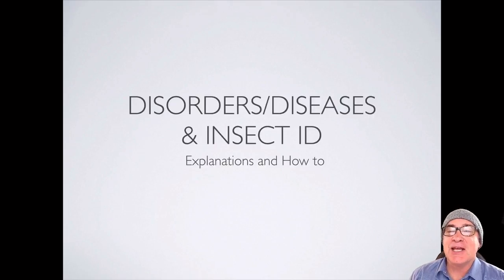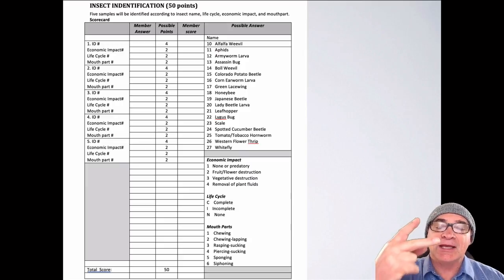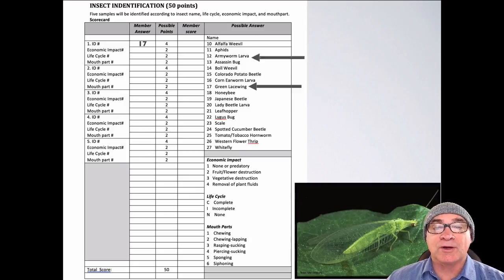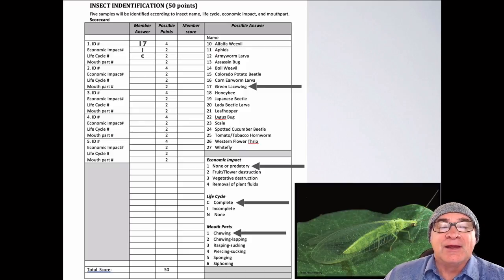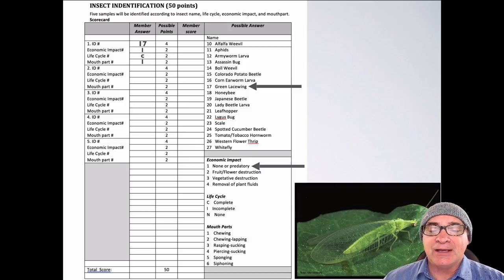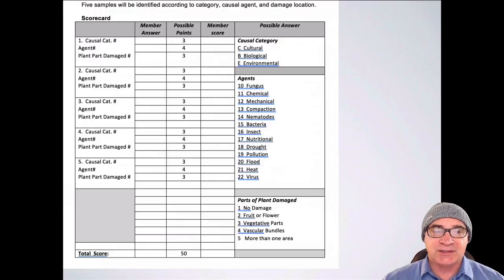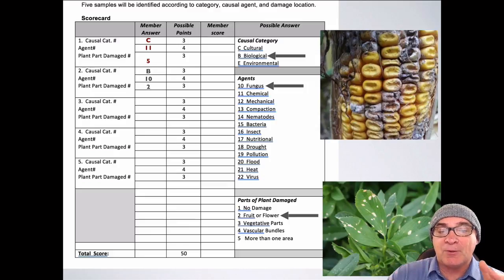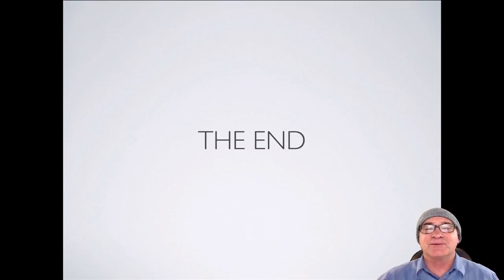CDE-Agronomy: Filling out the insect and disorders score sheets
This video is about CDE-Agronomy: Filling  out the insect and disorders score sheets.